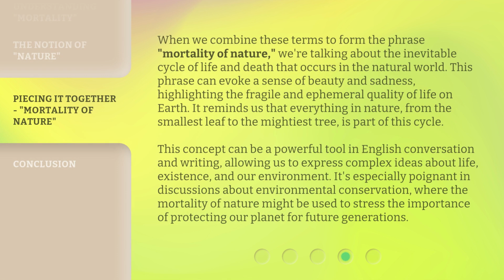Unveiling the Essence of "Mortality of Nature"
Exploring the Beauty of Life and Death in Nature • Join us as we delve into the captivating cycle of life and death in nature, showcasing the intricate beauty of 'Mortality of Nature'.

00:00 • Introduction - Unveiling the Essence of "Mortality of Nature"
00:37 • Understanding "Mortality"
01:08 • The Notion of "Nature"
01:36 • Piecing It Together - "Mortality of Nature"